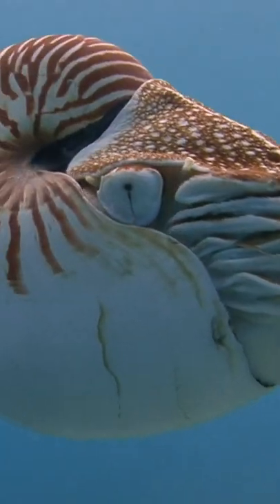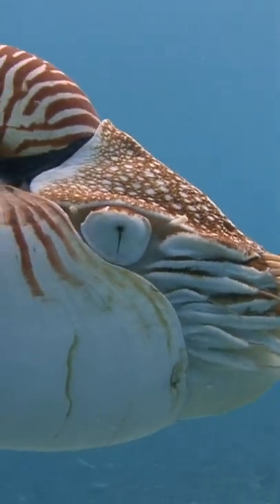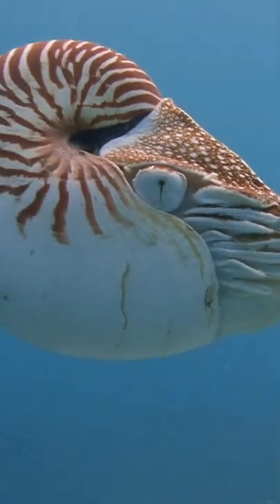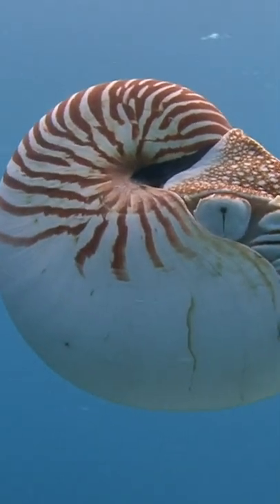Omastar is real!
To swim, the nautilus draws water into and out of the living chamber with its hyponome, which uses jet propulsion.